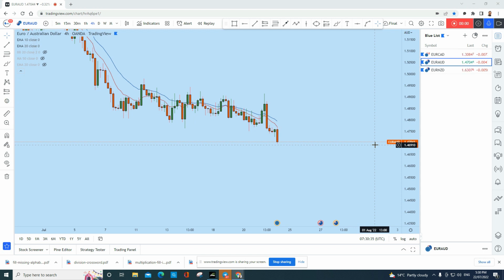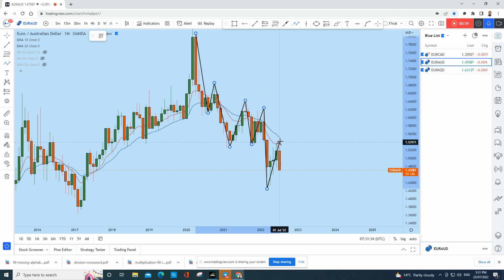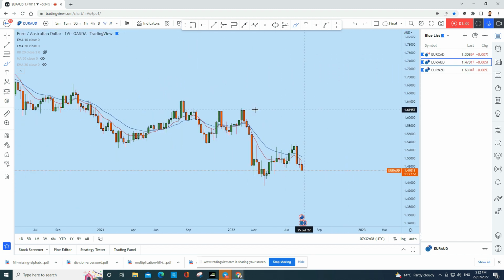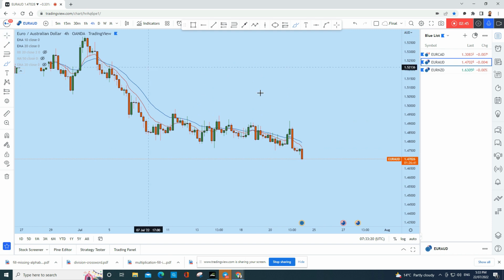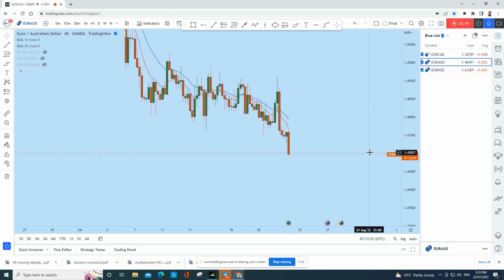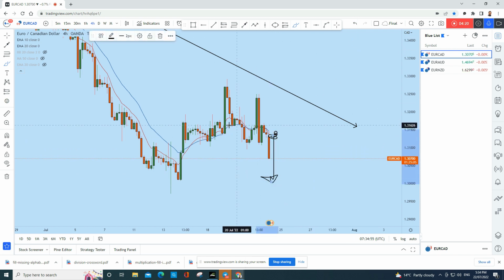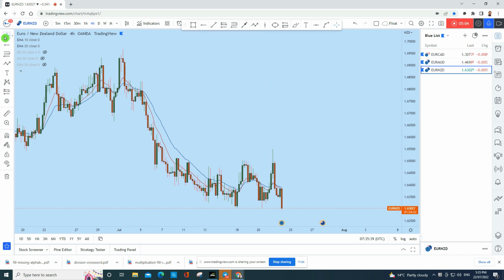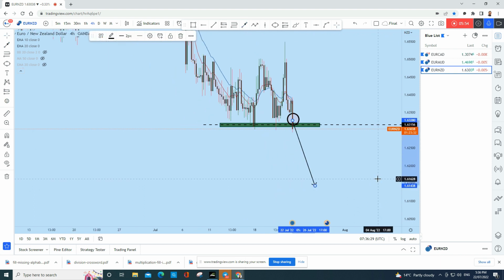EUR Pairs Analysis Today : Head & Shoulder Trading Strategy